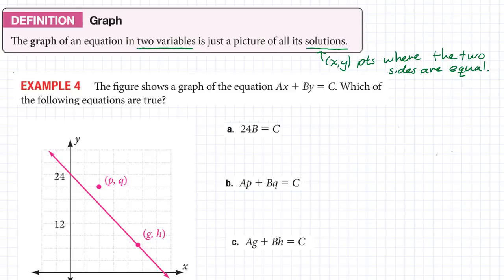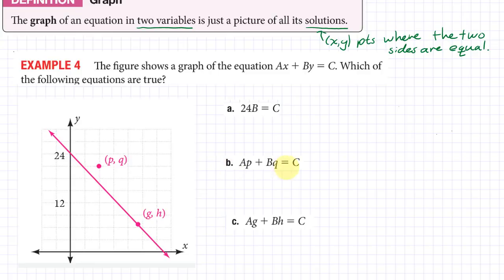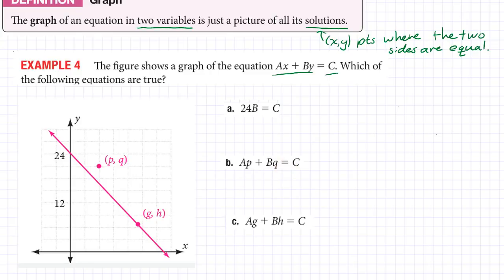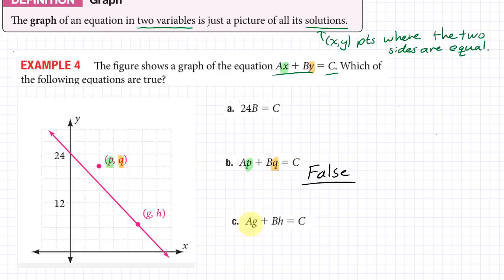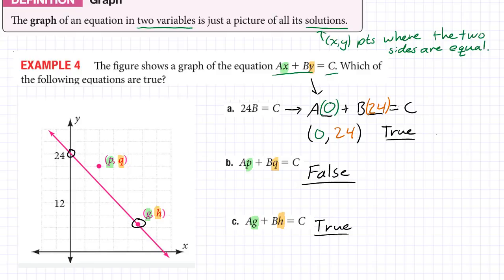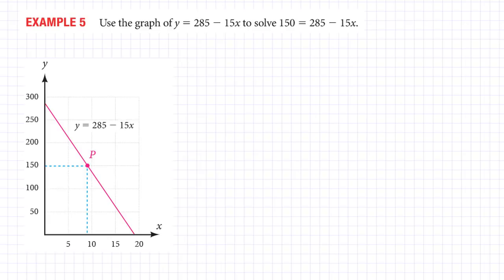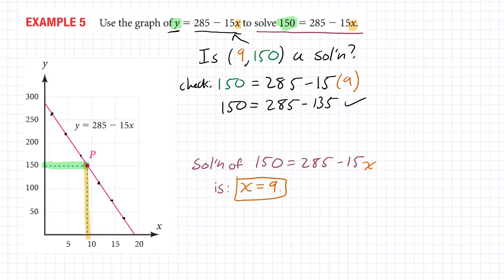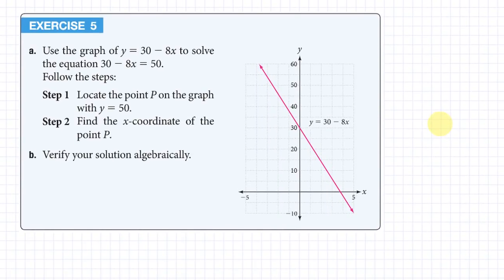1.3 - Graphs and Equations (Ex 4, 5)